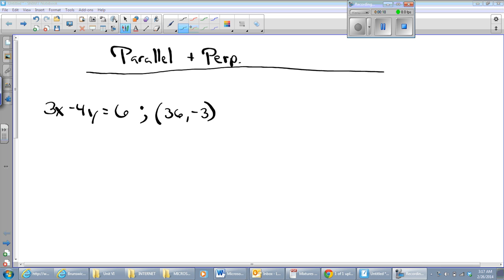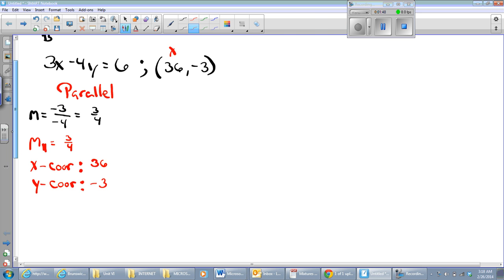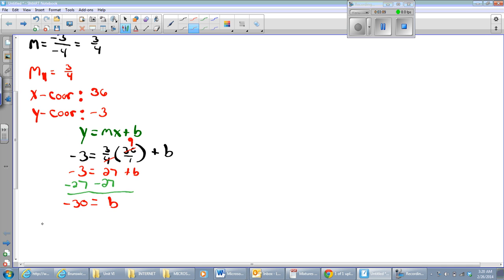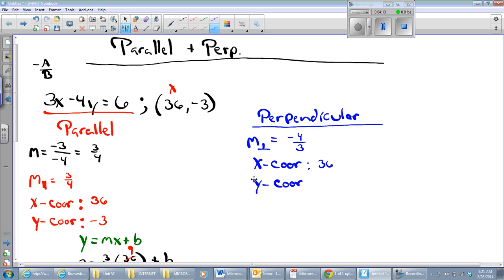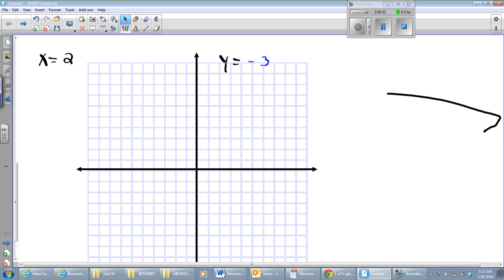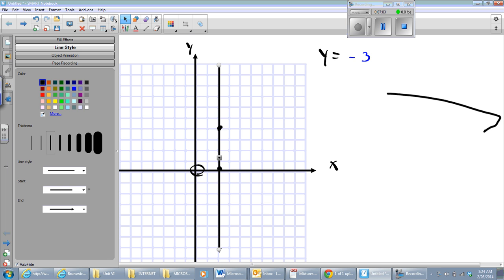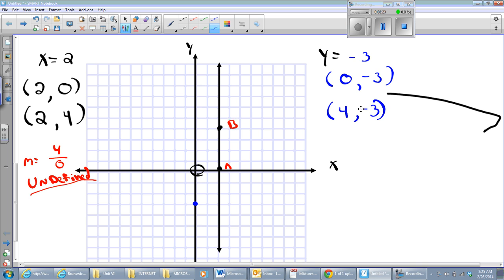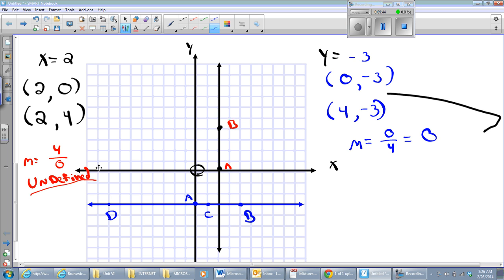February 26 parallel and perp again